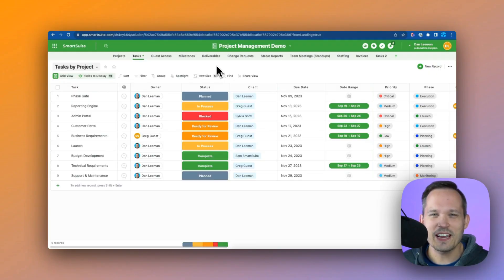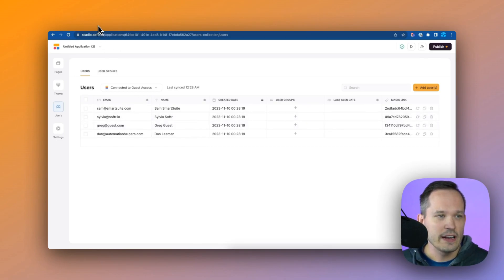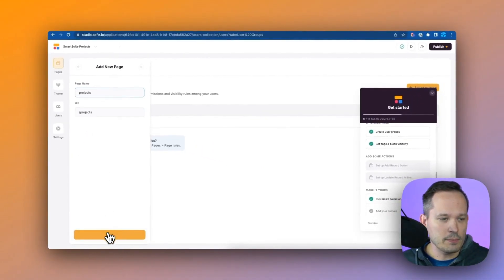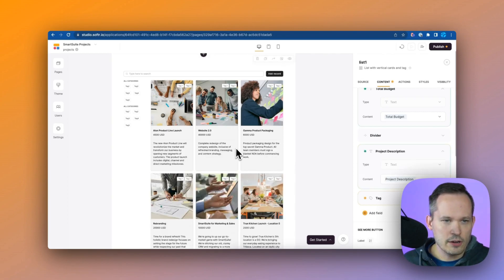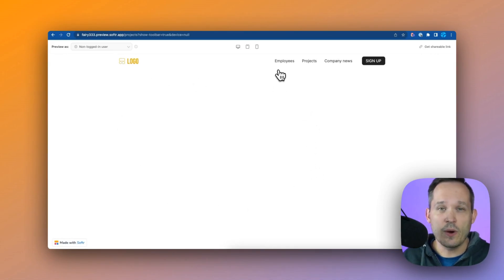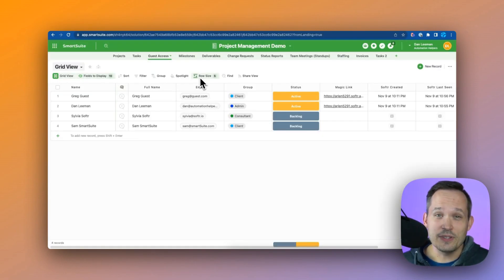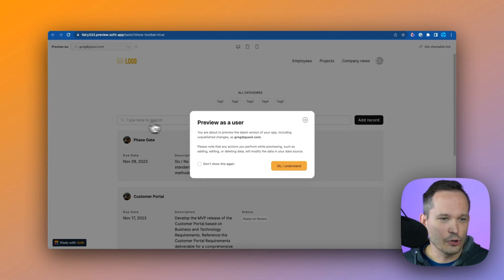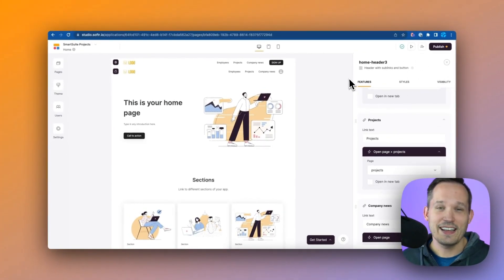Softr + SmartSuite 🔥 New Integration & how to build an interface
In this video we guide you through the exciting new integration of Softr to SmartSuite, creating a powerful project management application. Learn how to set up data sources, user authentication, project and task visibility settings, and much more.

00:00 Getting Started
00:37 Setting Up Data Sources and User Sync
00:49 Creating a New Application and User Groups
02:41 Building an Internal Application for Project Management
03:17 Adding and Configuring Blocks
04:42 Previewing and Adjusting User Permissions
06:05 Creating a Tasks Page
06:52 Setting Up Conditional Visibility for Tasks
08:27 Creating a Details Page and Adding Actions
09:14 Finalizing Navigation and Publishing